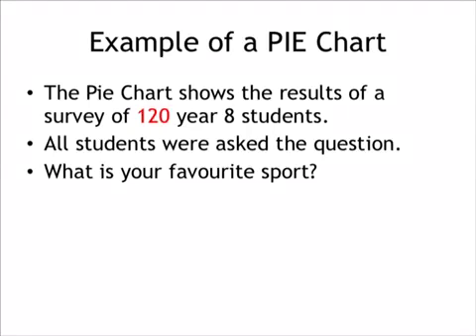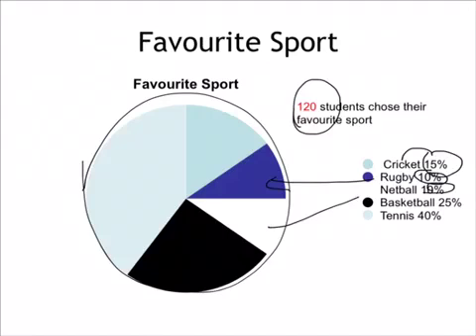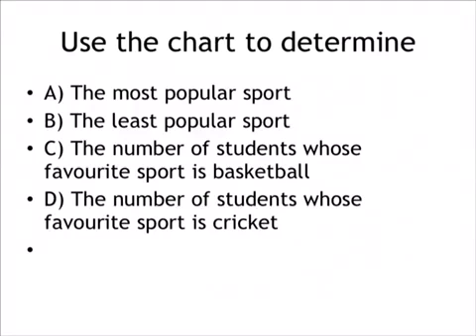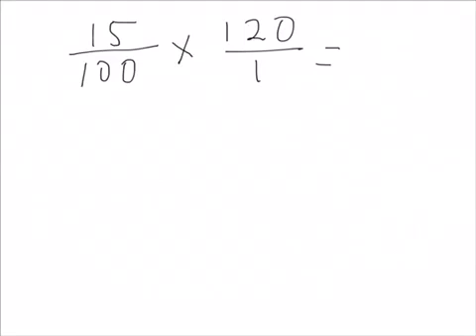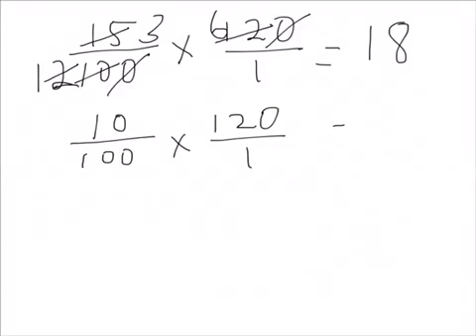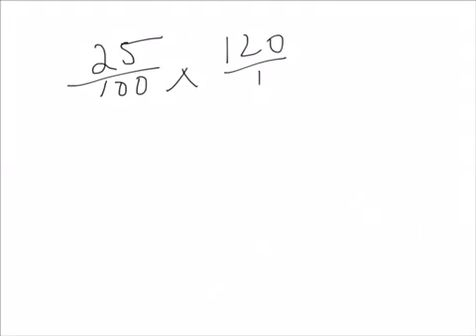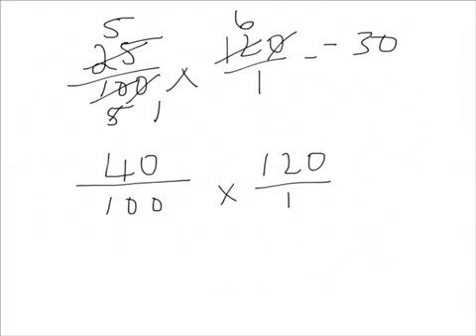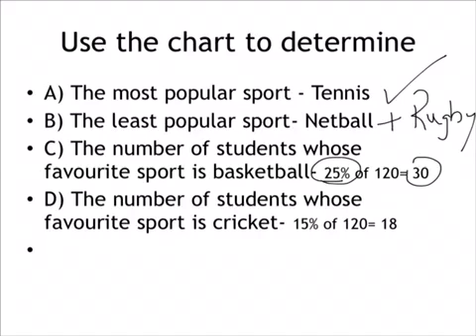Pie Chart To work out actual number when percentage is given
When a percentage is given I now have to work out the actual number represented by this percentage